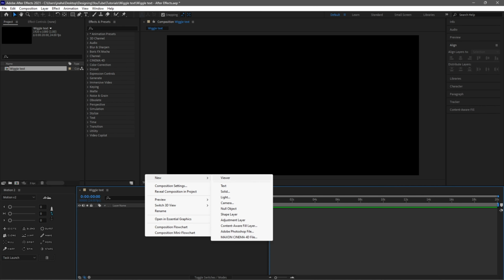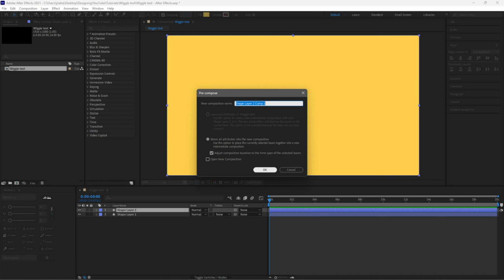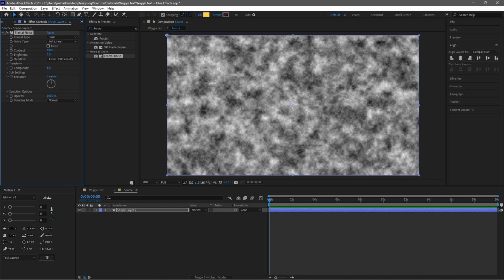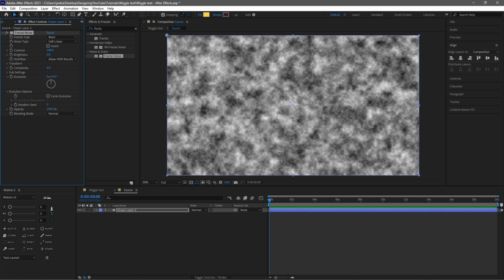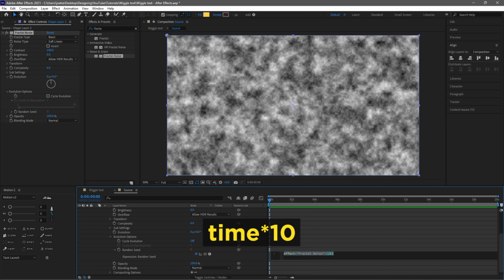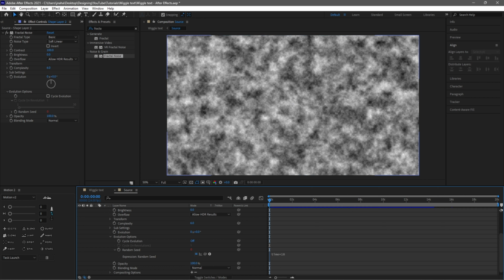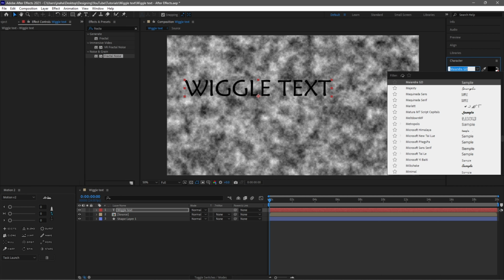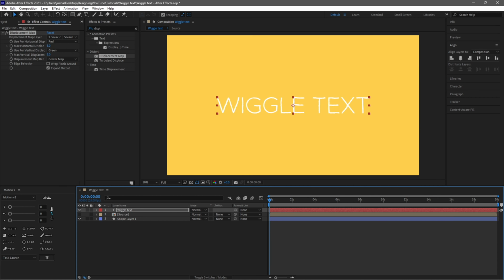Wiggle text animation | Comic style | After effects 2022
Let’s see how you can convert your boring text into something interesting. This kind of text animation can be used for comic-style/ funky videos. Try it out and share your results on Instagram @artsy.lens.1 ()